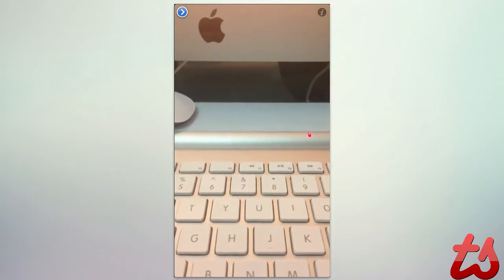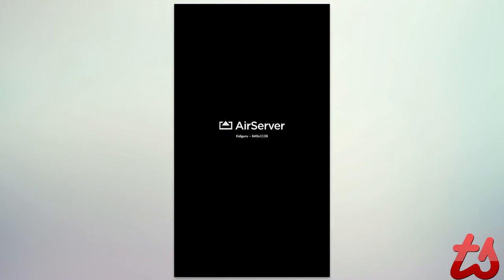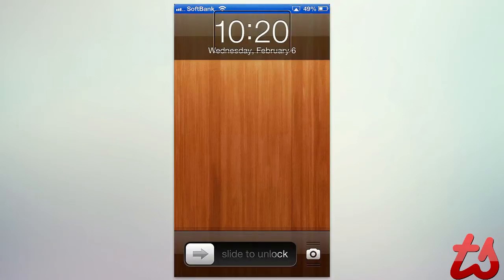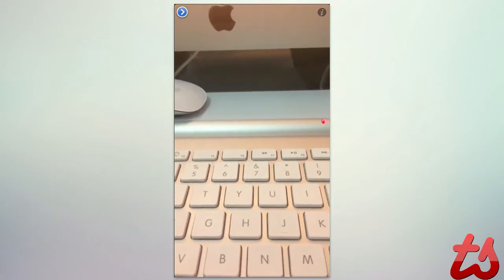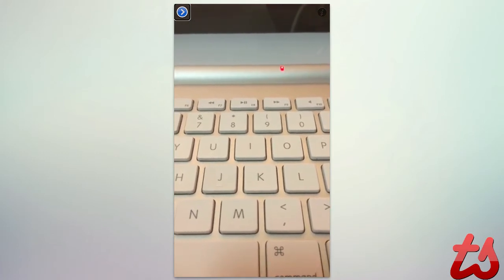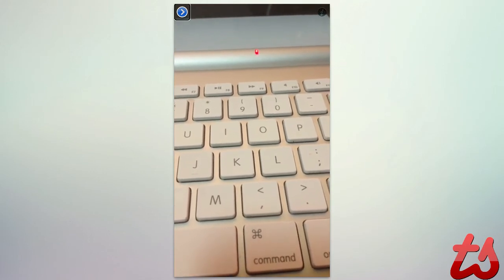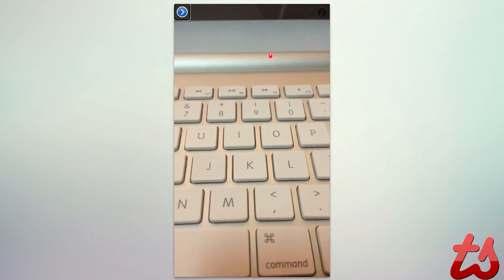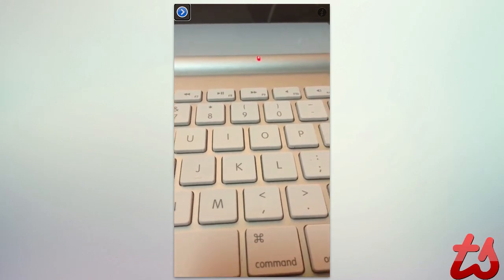TapTapSee app for iPhone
TapTapSee is a gree iPhone application for visually impaired users.